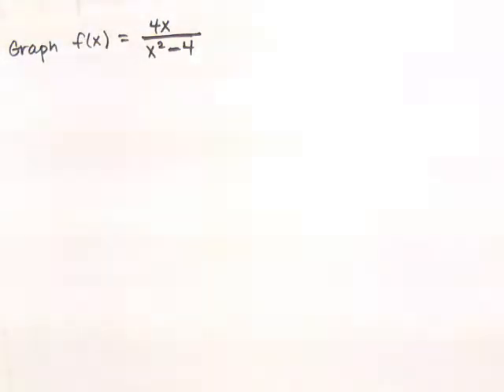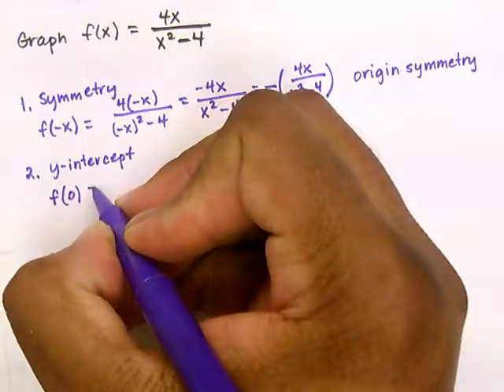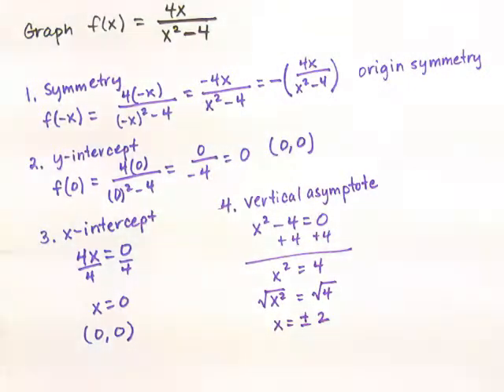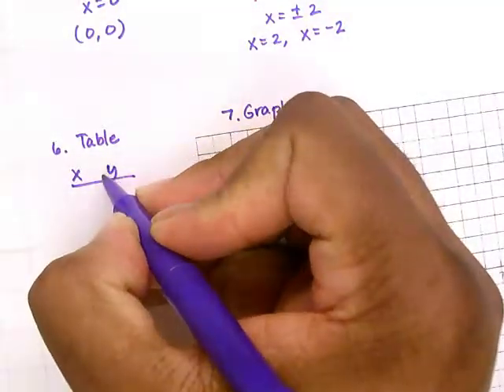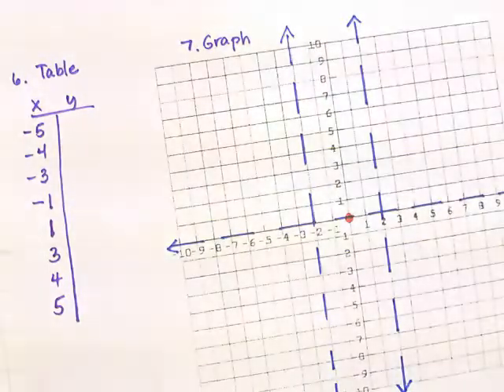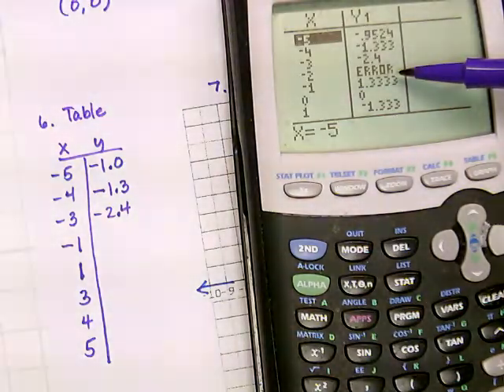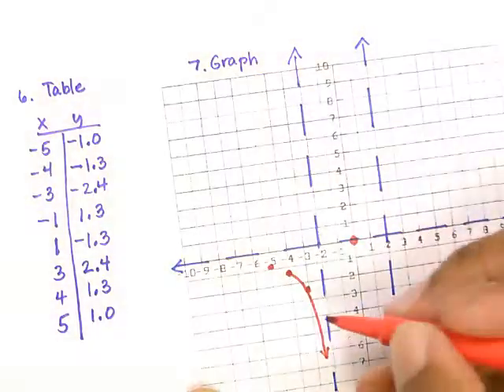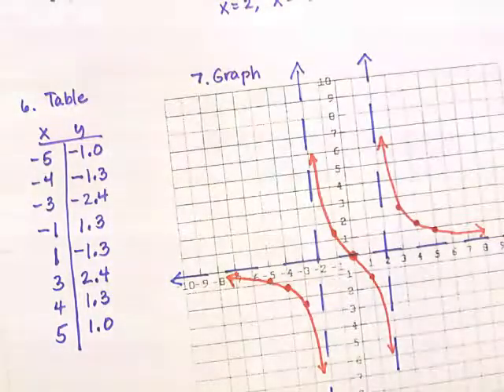Section 3 5 Example